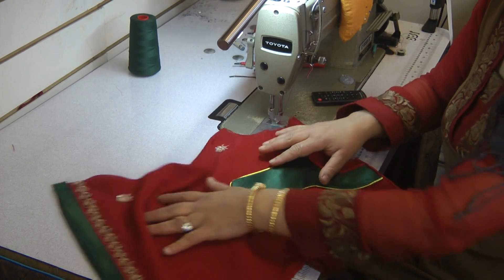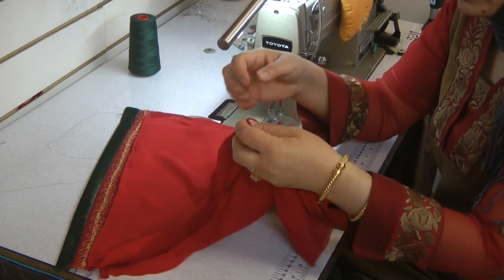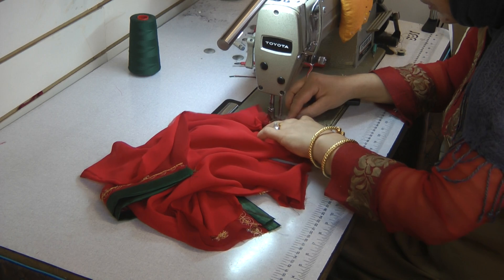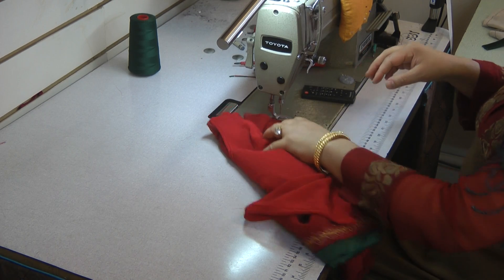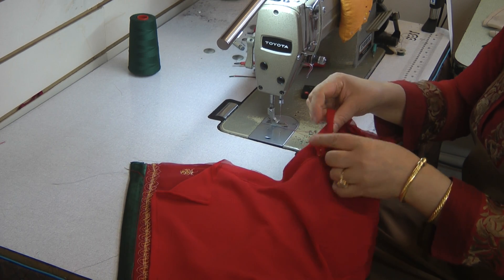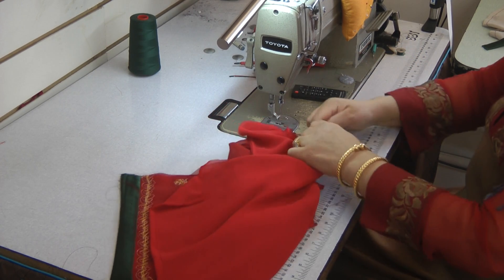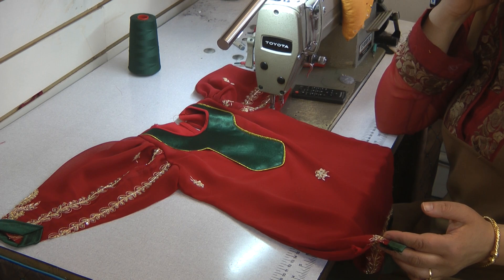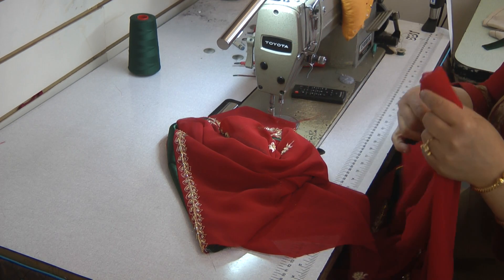9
new version of salwar